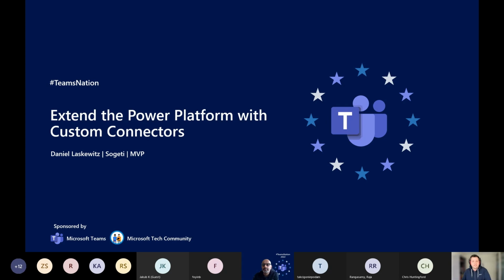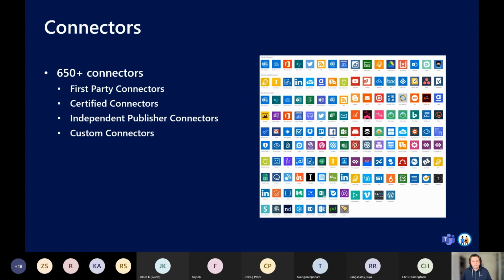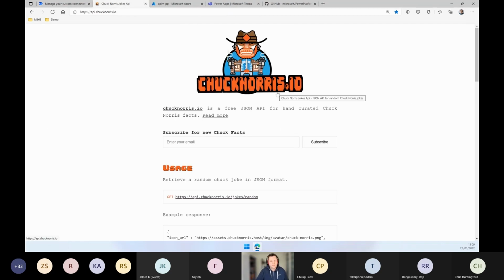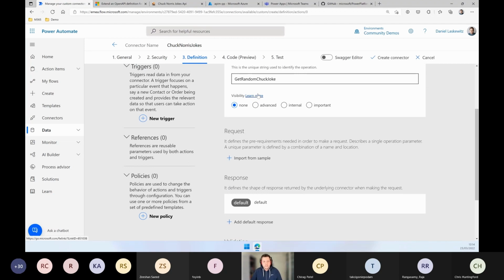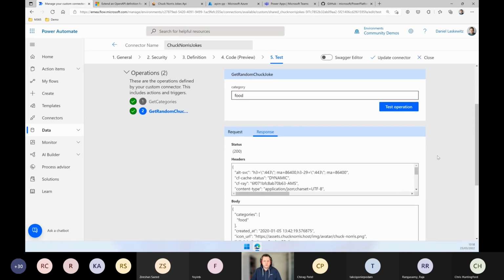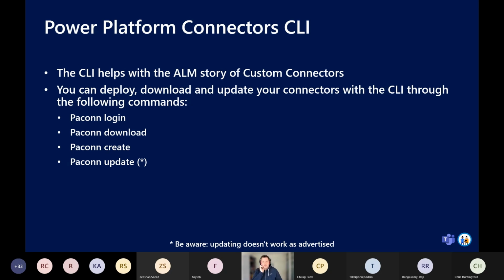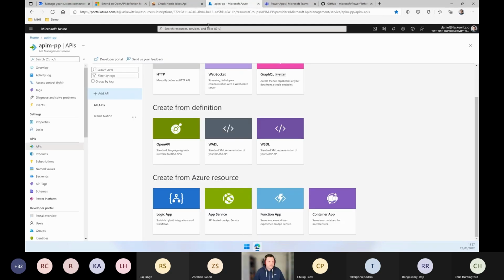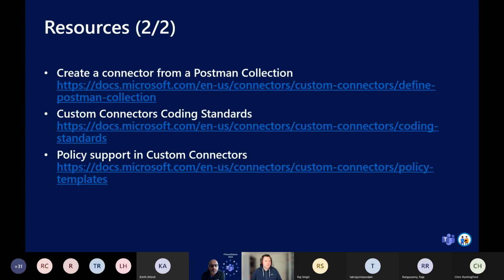Extend the Power Platform with Custom Connectors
There are a lot of extensibility options in the Power Platform. One of those is custom connectors. Of course, the Power Platform already has 600+ connectors, but sometimes you miss a connector, an action, or a trigger. Microsoft offers the option to create custom connectors for that.

In this session, Daniel will build a custom connector step by step and show you what you should be aware of when working on custom connectors.

Especially for Teams Nation, Daniel will show how you can deploy a custom connector via Azure API Management to use that connector in Dataverse for Teams solutions. This will give you the option to deploy custom connectors to Dataverse for Teams without buying premium Power Apps licenses.